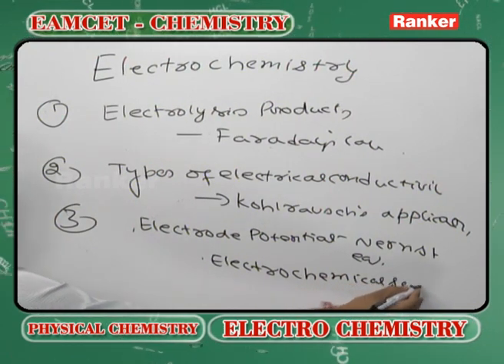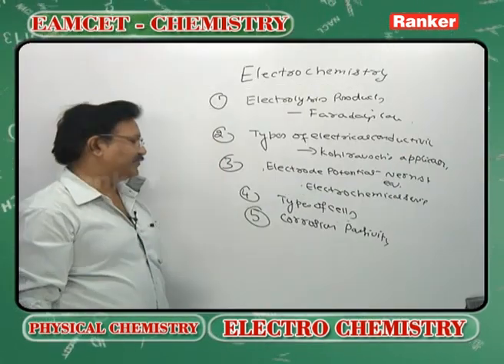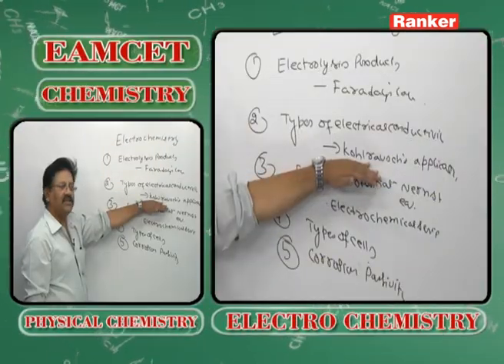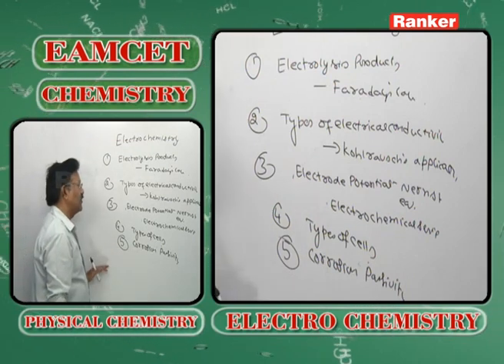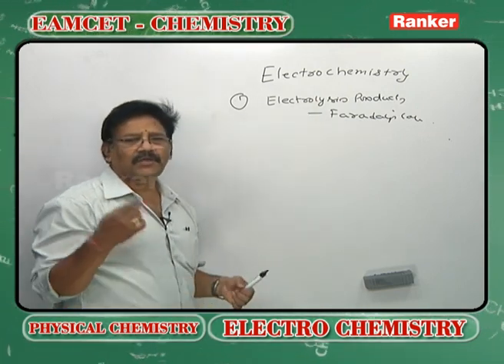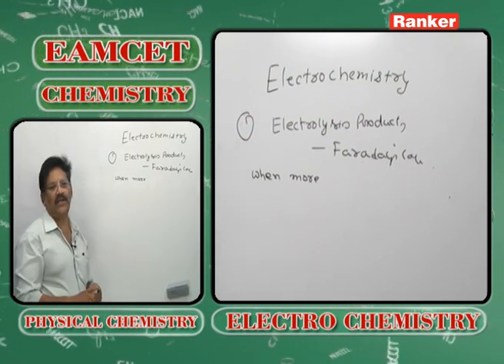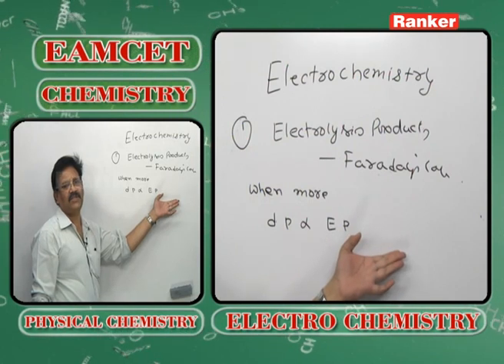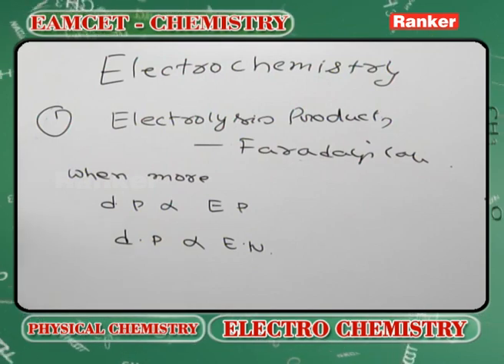EAMCET Physical Chemistry Electro Chemistry Part 1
This lecture video primarily deals with Online Interactive Classes (Crash Course Chemistry) on Physical Chemistry (Electro Chemistry) Part 1 for NEET & EAMCET

AP EAPCET RankersLearning # NEET # JEE # TS EAMCET # Physical Chemistry # Electro Chemistry # NEET & EAMCET Chemistry